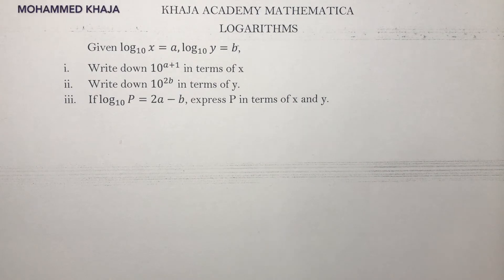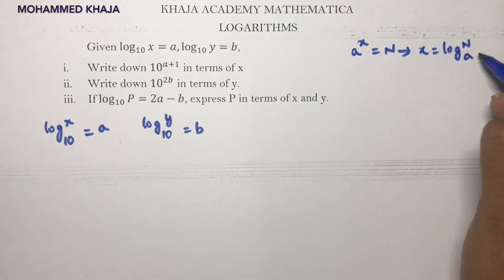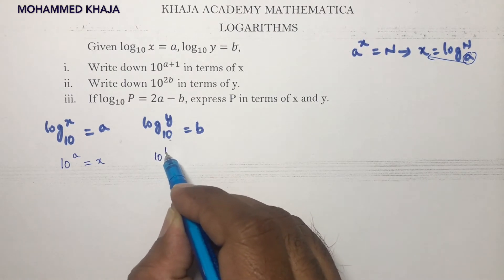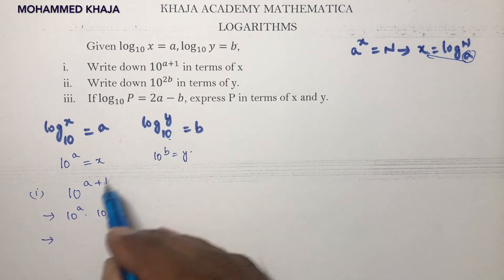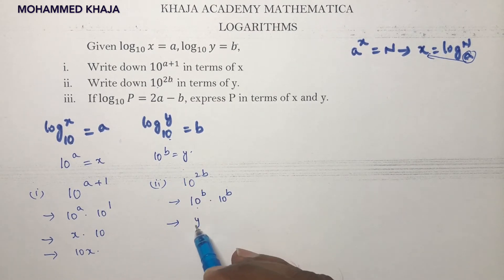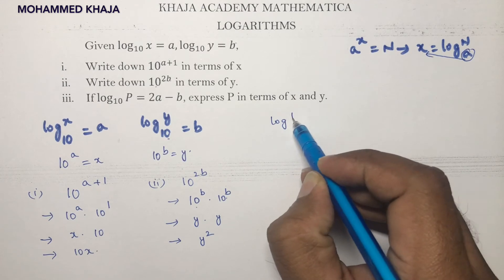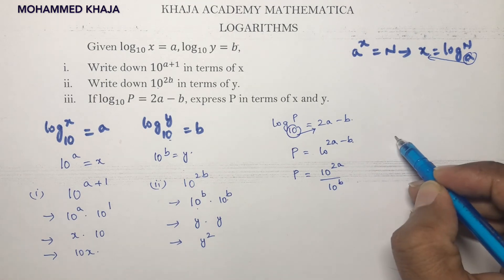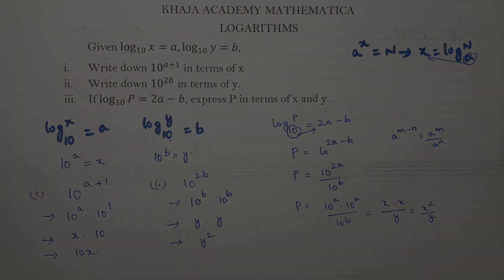Given log x to the base 10=a, log y to the base 10=b, Write down 10^(a+1) in terms of x